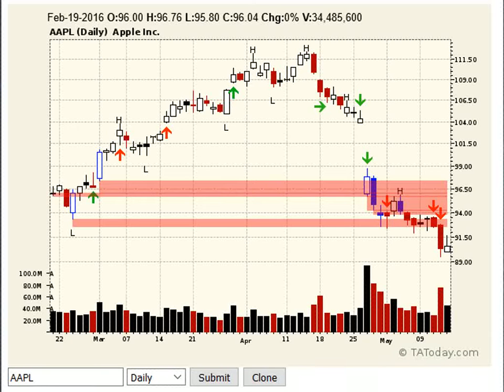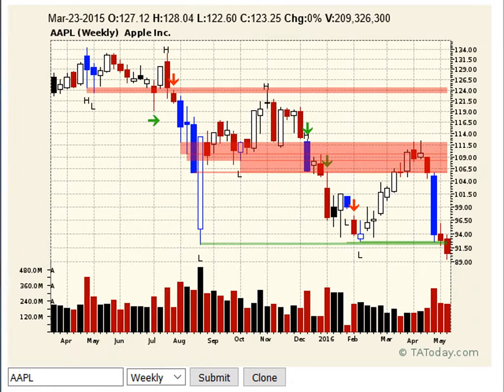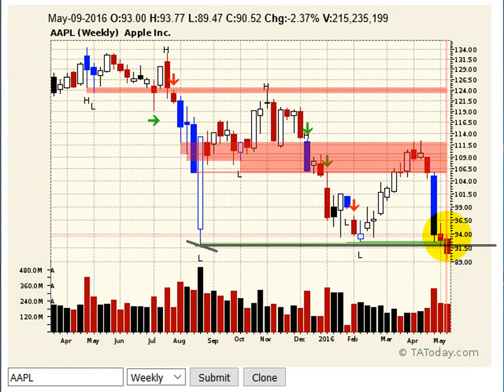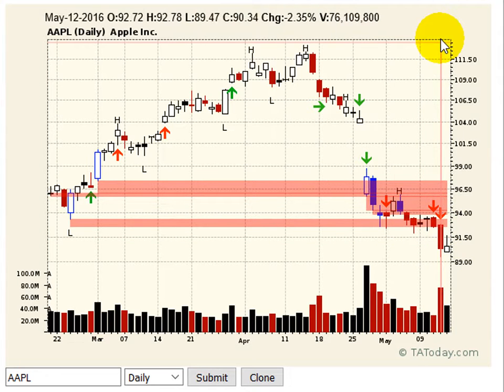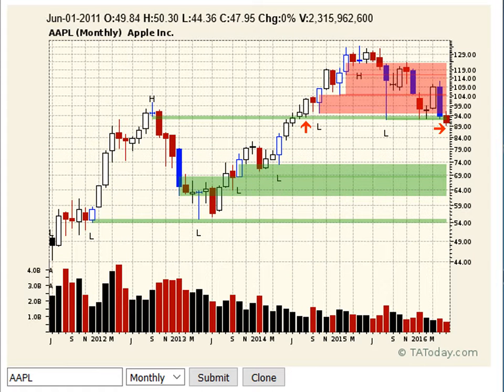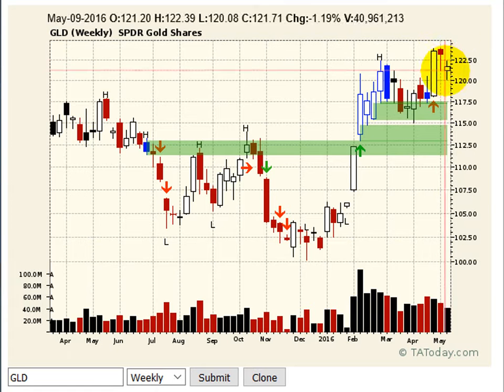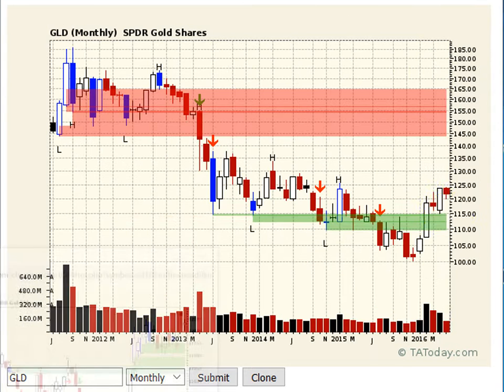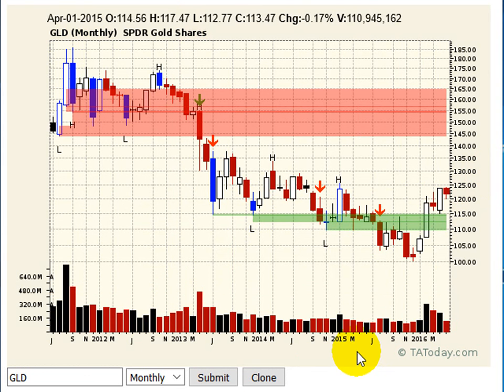$VRX, $GLD, $APPL TradeSetups 20160513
In the cradle to grave series we ended up stopping out of two stocks - the AAPL and VRX trades. Unfortunate and in analyzing why we failed, I realized that the AAPL trade probably should not have been entered into.